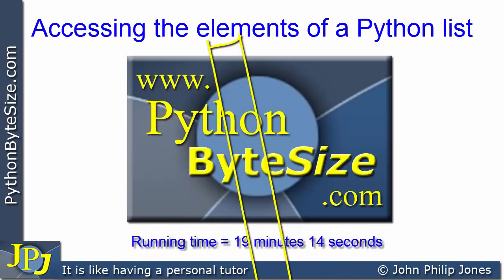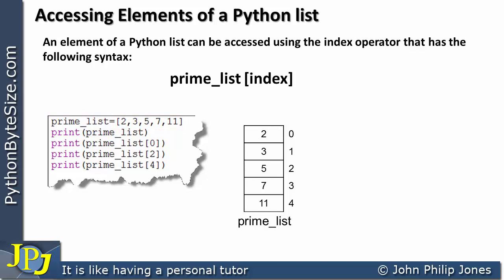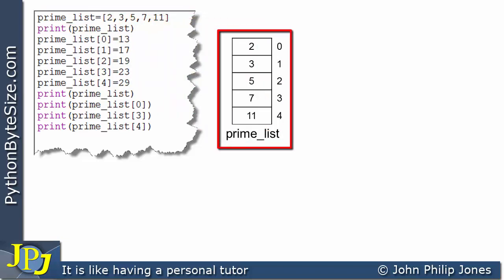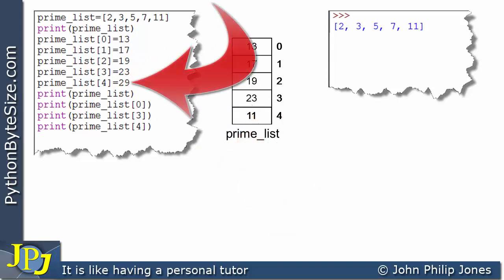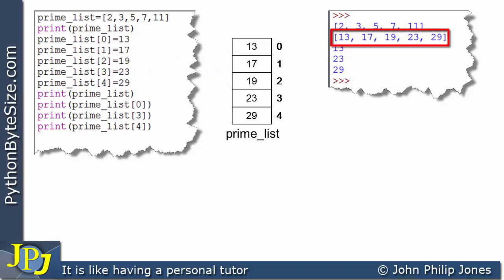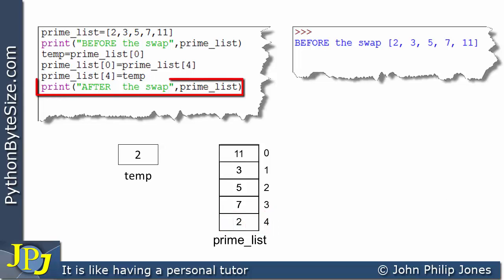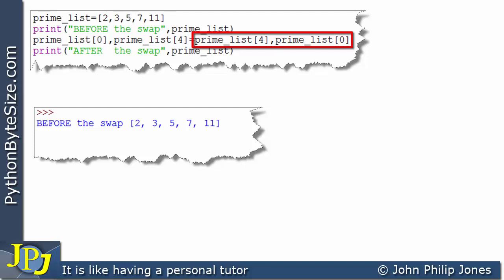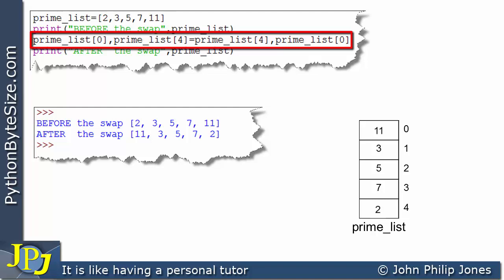Accessing the elements of a Python list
In this tutorial I look at the syntax for accessing the elements of a Python list. In addition I look at two ways of swapping the content of the elements of a list as well as confirming that a list is a mutable type.